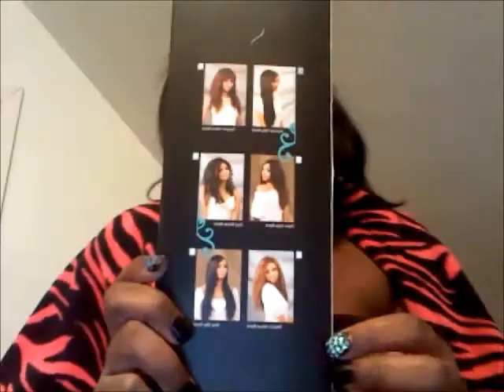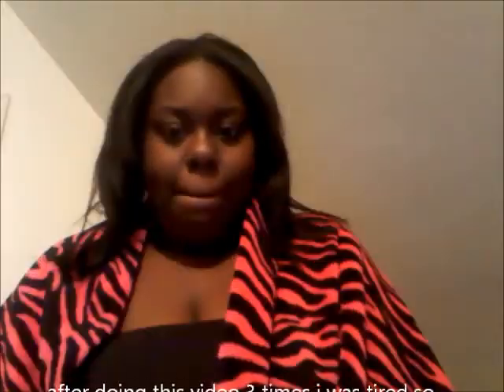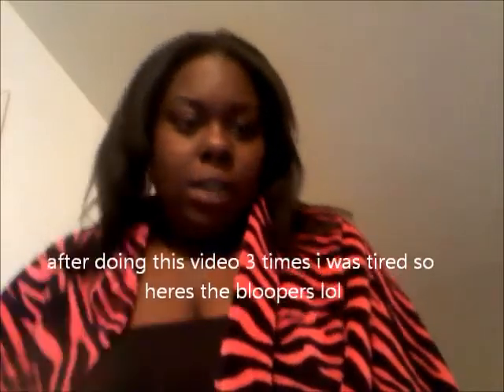indi remi review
bobbi boss natural yaky remi review 10inch premium virgin hair color 1